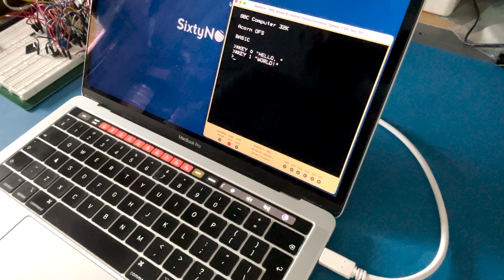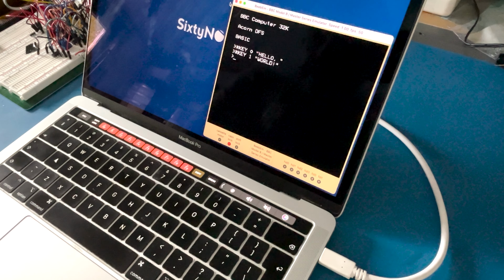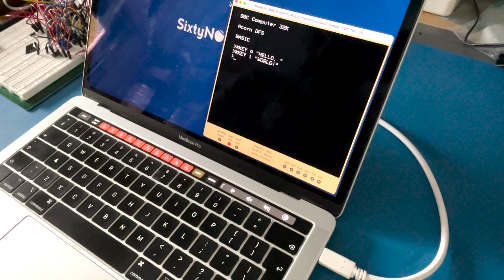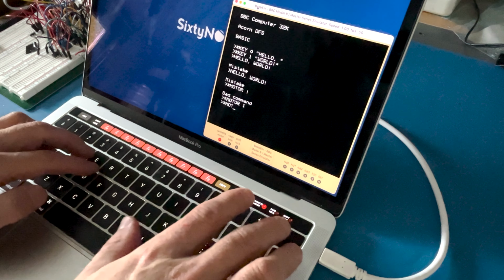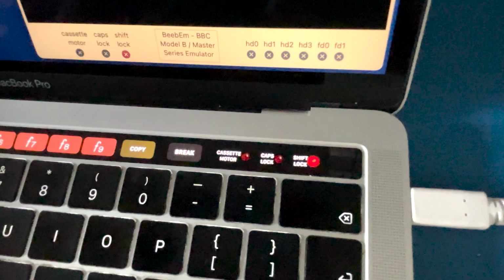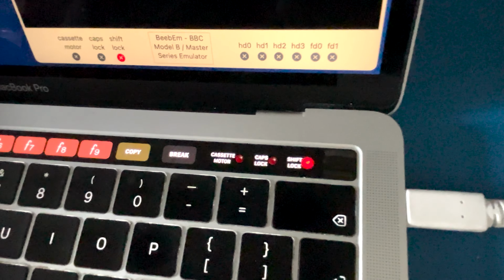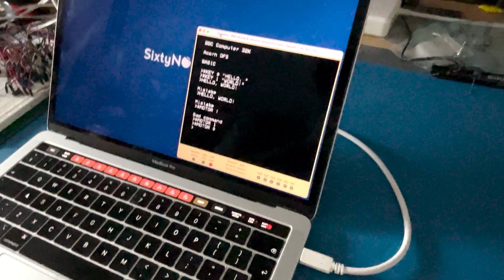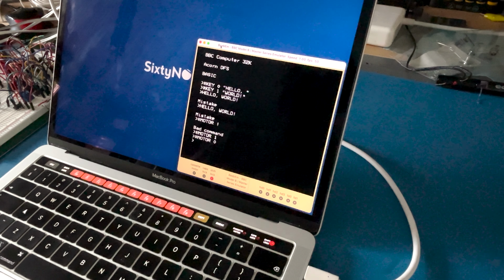BeebEm Mac Touch Bar support - Shift Lock, auto-repeat and status LEDs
A look at the latest iteration of Touch Bar support in my fork of BeemEm Mac. New since last time:
- Shift Lock key to the left of the function keys
- Auto-repeat passthrough to the emulator.
- Keyboard status LEDs (Cassette Motor, Caps Lock, Shift Lock) in the Control Strip Area